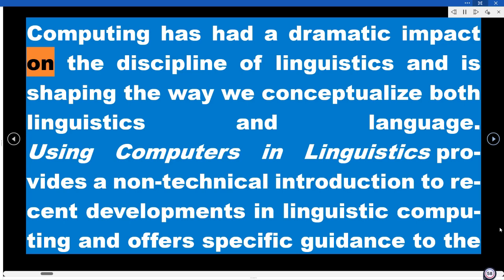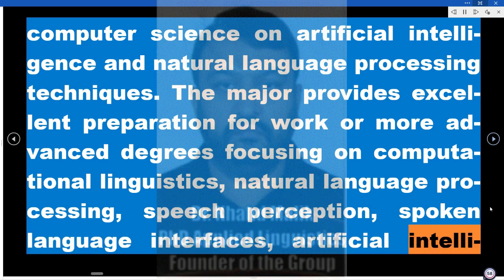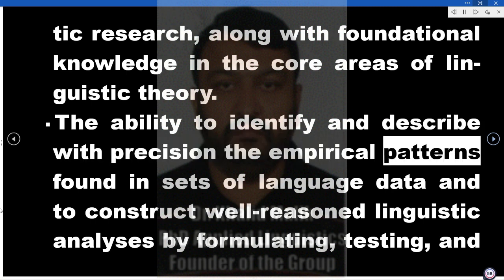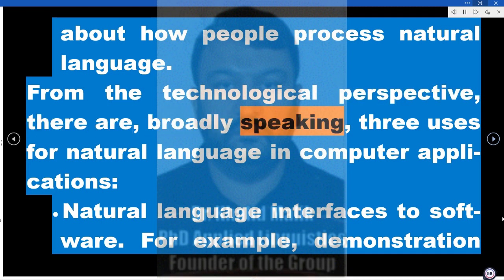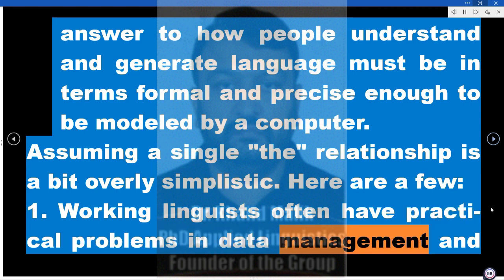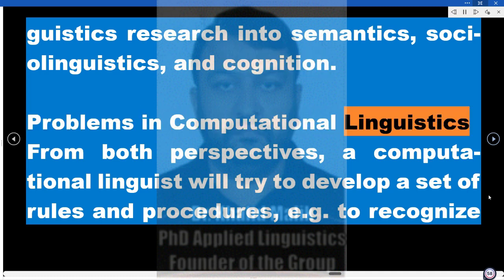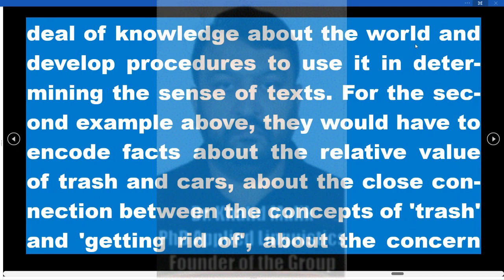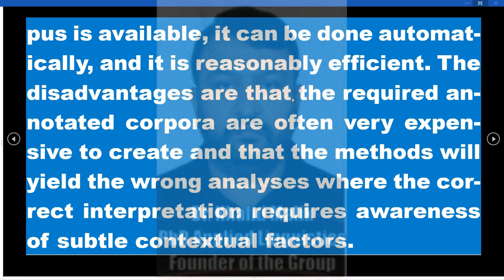COMPUTERS IN LINGUISTICS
COMPUTERS IN LINGUISTICS - BS ENGLISH SEMESTER-8-ELECTIVE SUBJECT - INTRODUCTION TO COMPUTATIONAL LINGUISTICS - Level: BS  Course Code: ELL417- QUESTION NO. 02 - BY DR. KHALID MALIK PHD APPLIED LINGUISTICS - FOUNDER OF APPLIED LINGUISTICS GROUP uTUBE.COM/@1966pakistani